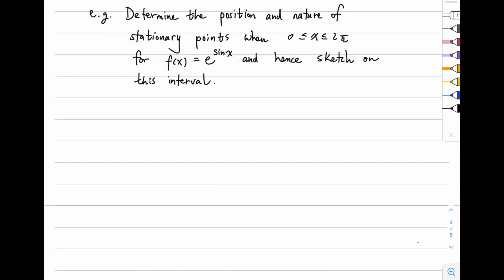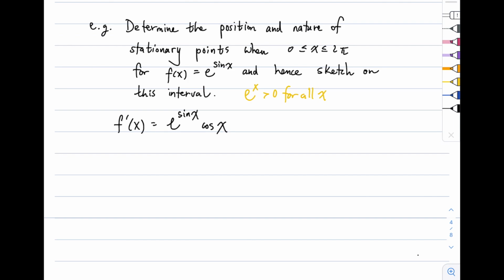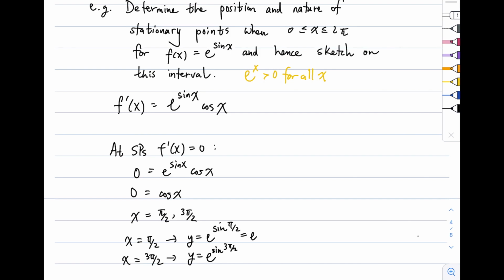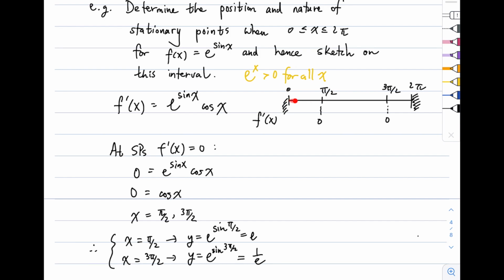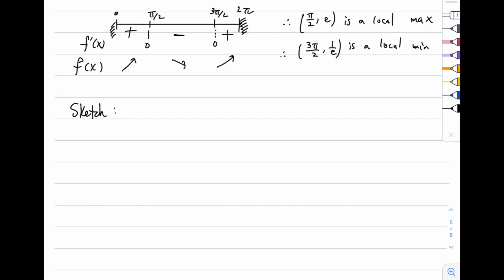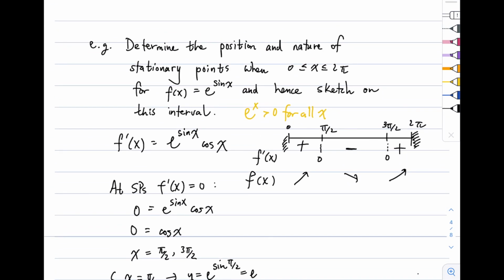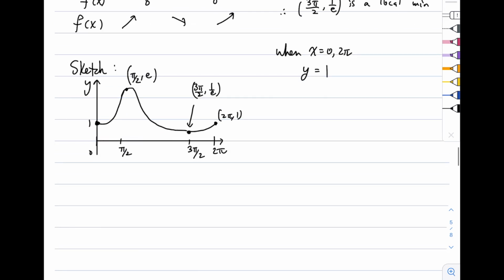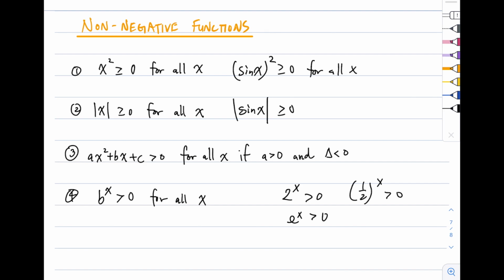Stationary Points & Curve Sketching (part 4)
Curve sketching an unfamiliar periodic function.